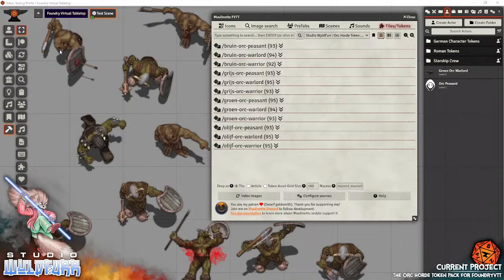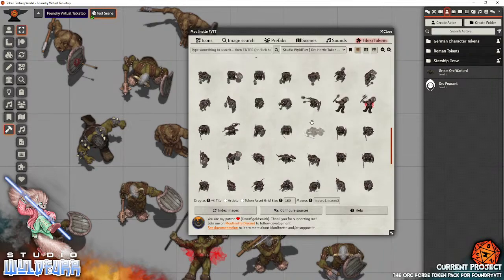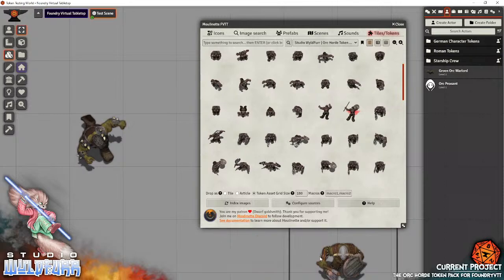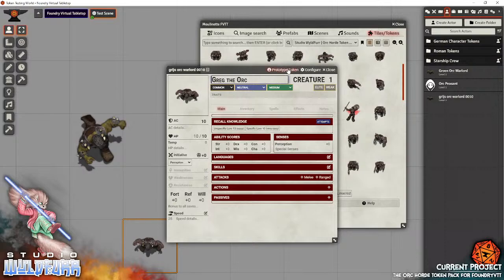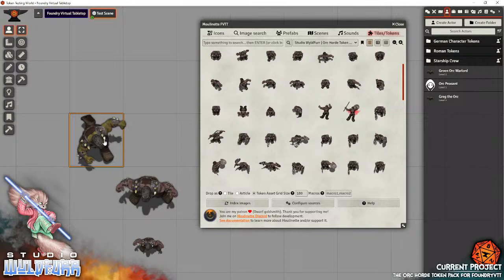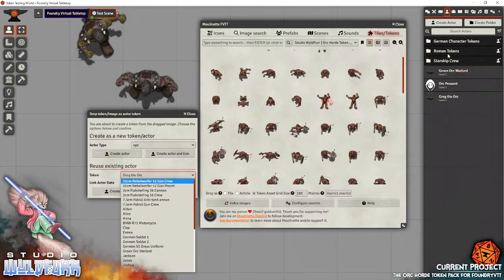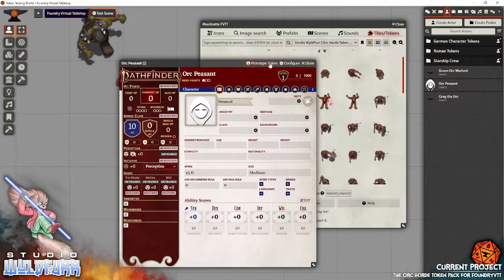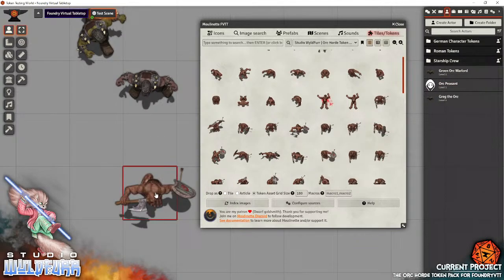Livestream - The Orc Horde for FoundryVTT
Hello everyone, I am Tailz and today I am demonstrating the new update to the Orc Horde Token pack which adds support for the FoundryVTT application. The Orc Horde is a collection of Orc Character Tokens that can be employed as Monster or Player character tokens inside a virtual tabletop platform.